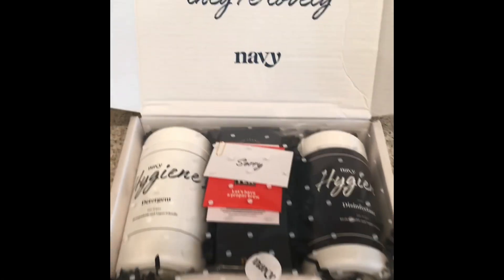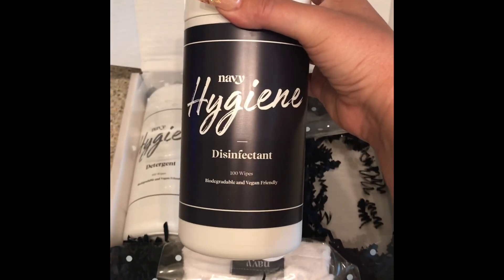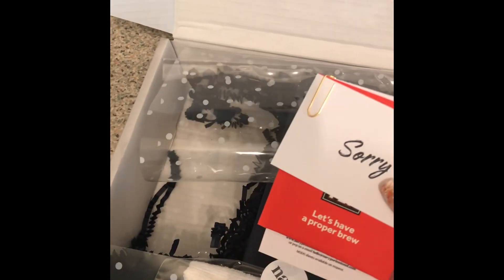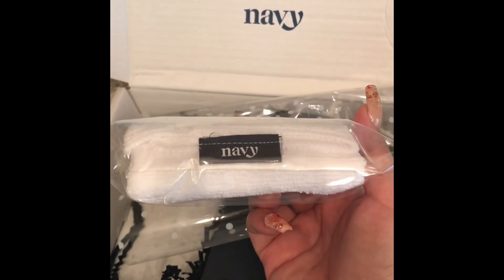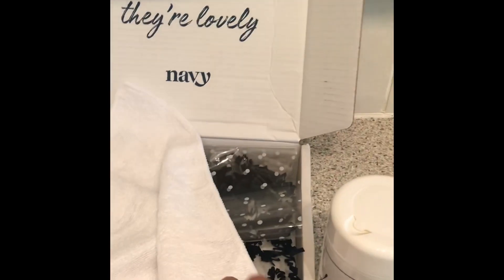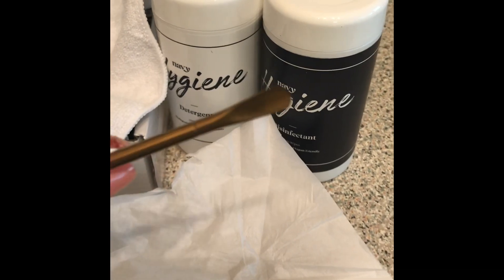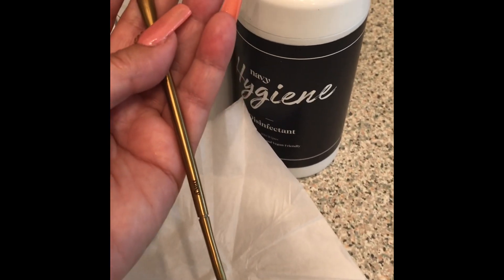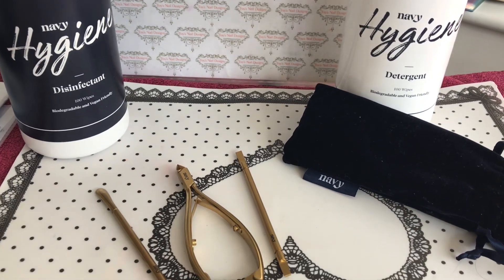🥰 💕✨ Navy Pro Tools unboxing showing Doris the Cuticle pusher💕✨🥰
Products Shown